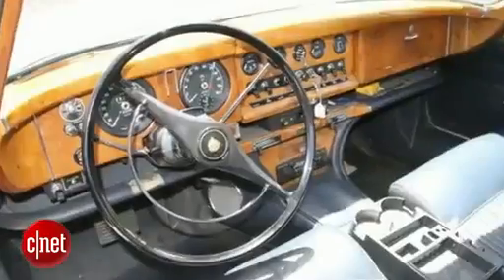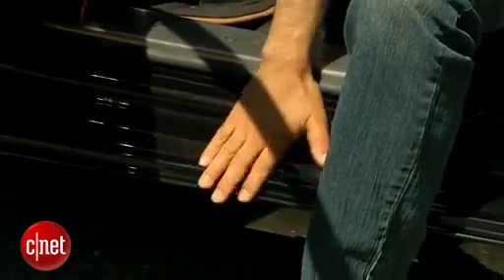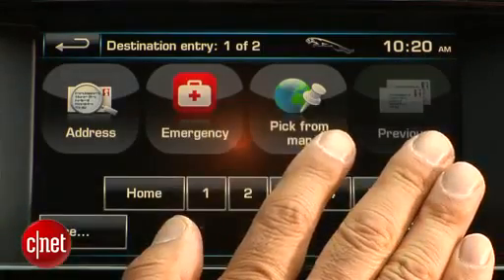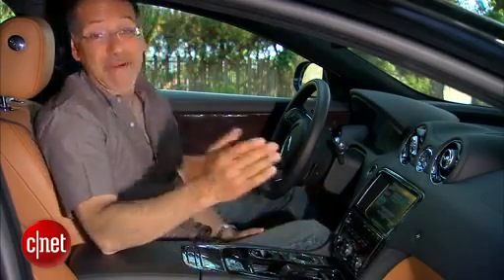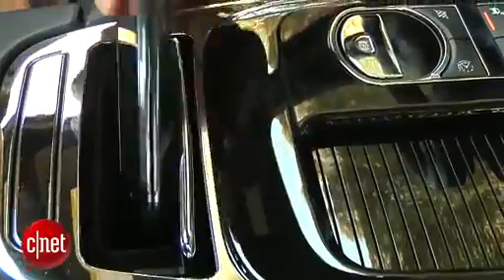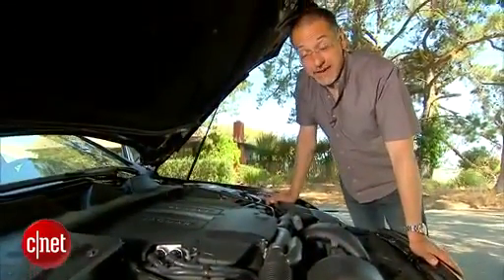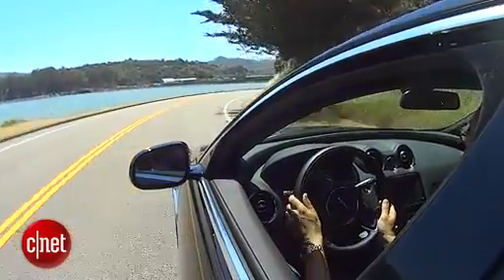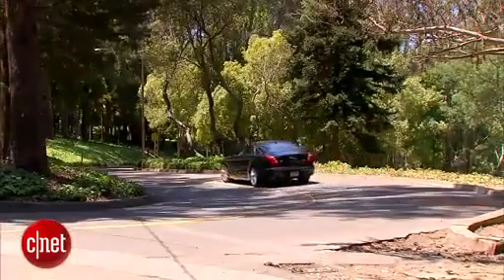2014 Jaguar XJ AWD